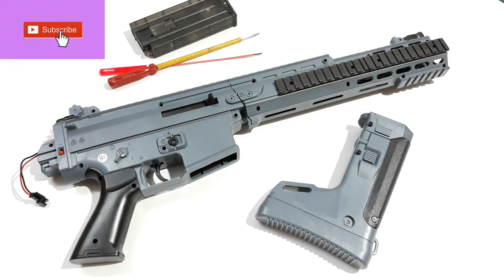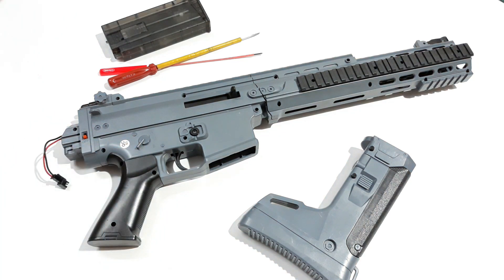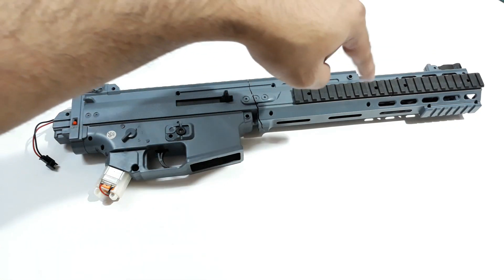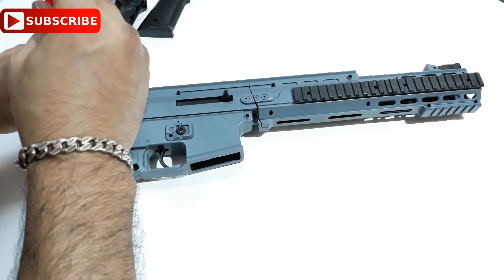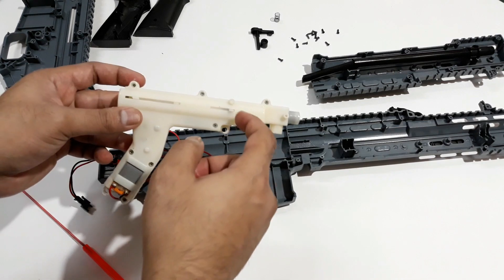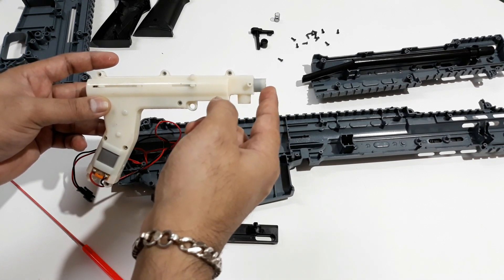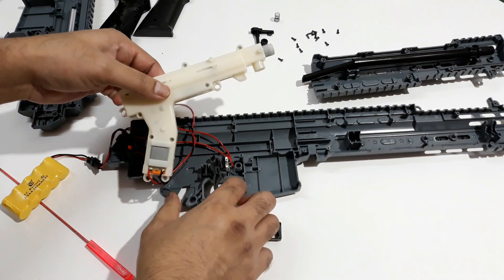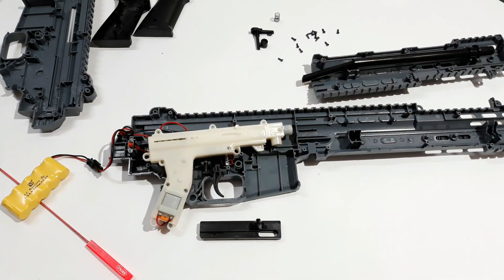What's Inside Fully Automatic Gel Blaster Toy Gun, How Does It Work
What's Inside Gel Blaster Toy Gun, How Does It Work